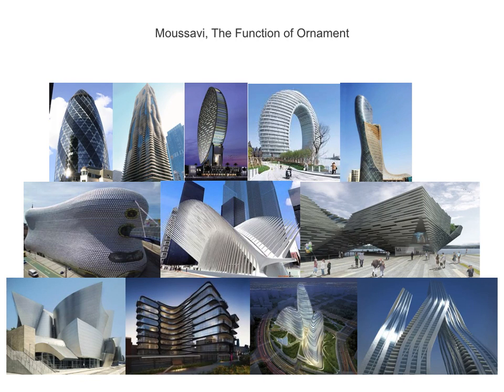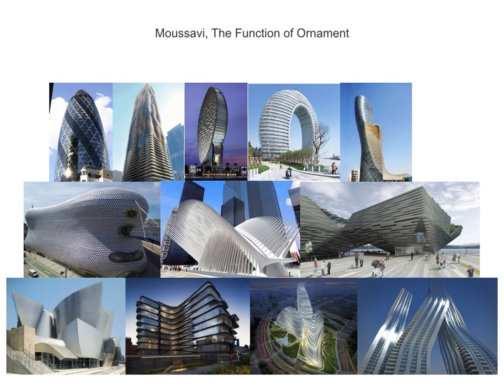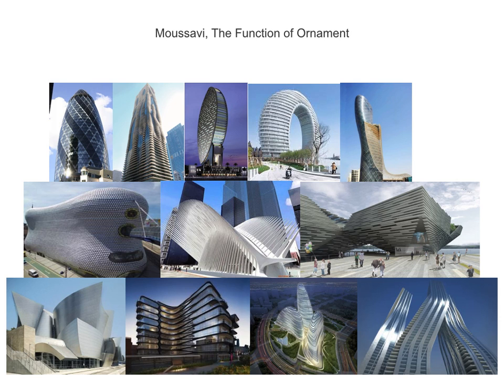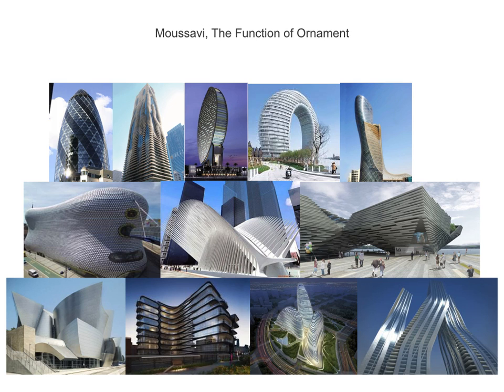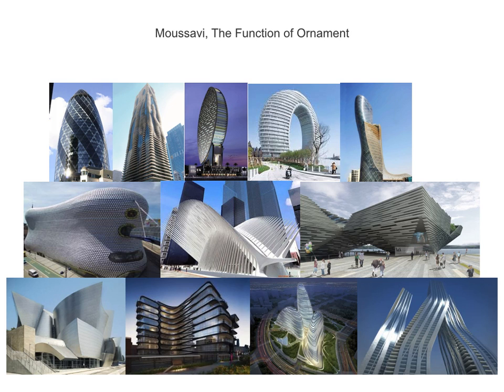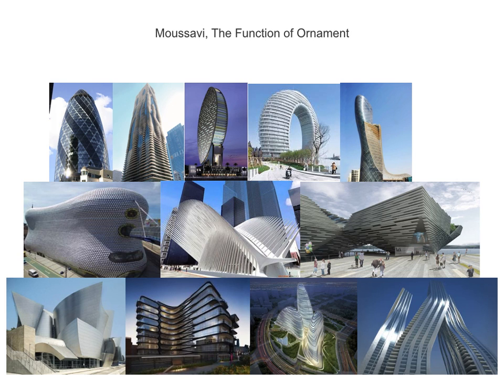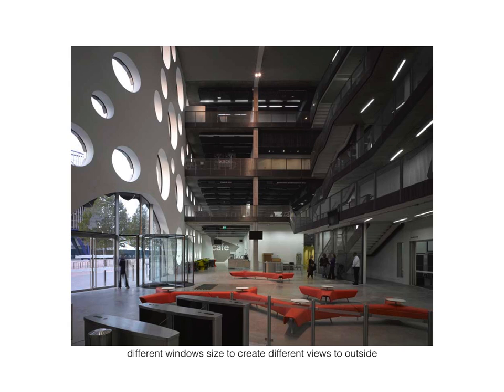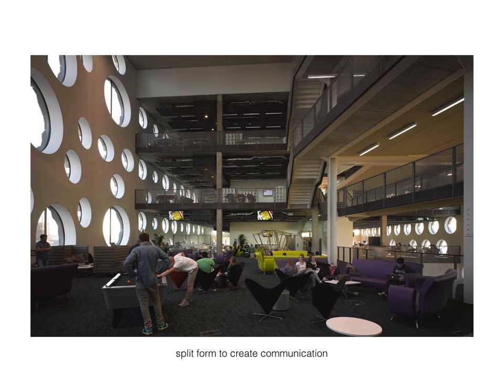The function of ornament